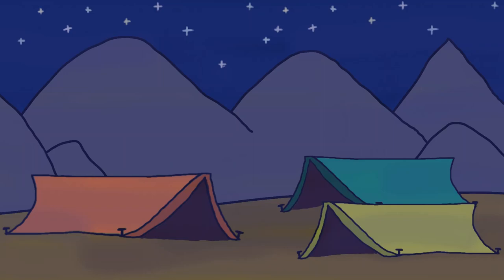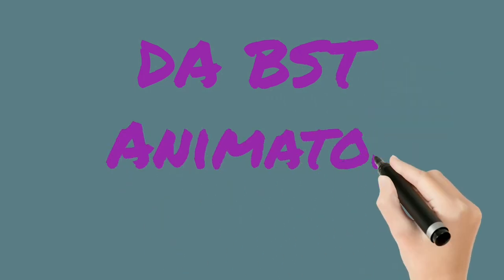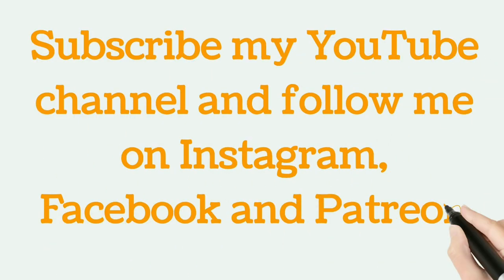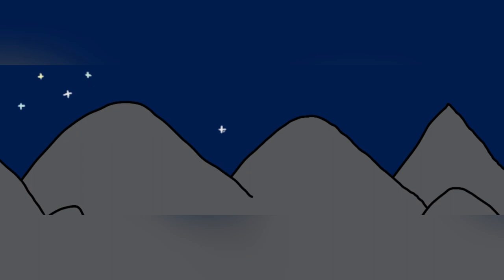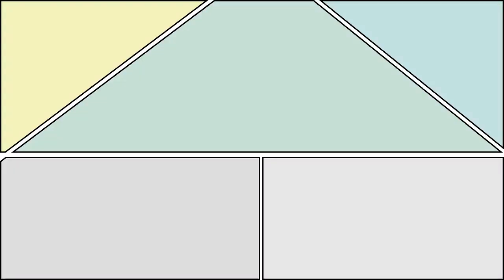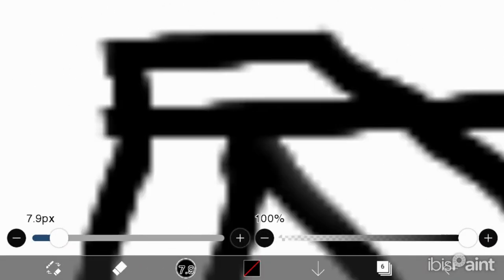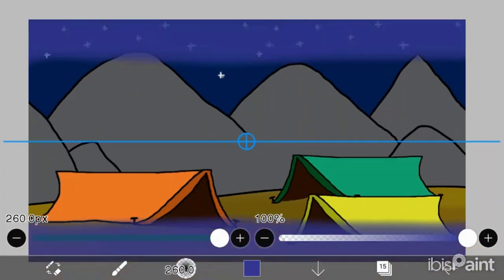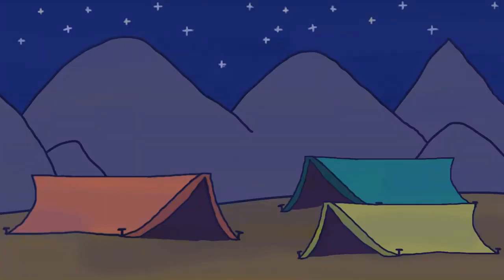How I made mountain scene drawing | Explainer video | Da Bst Animator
Hey Guys
In this video I try to explain the tools techniques which are used in this drawing.

App and Device
For drawing I use Ibis Paint X and drawing was made on Redmi Note 4. For editing I use Capcut.